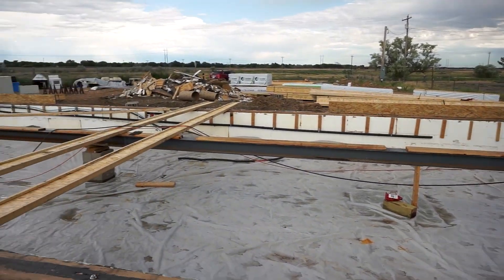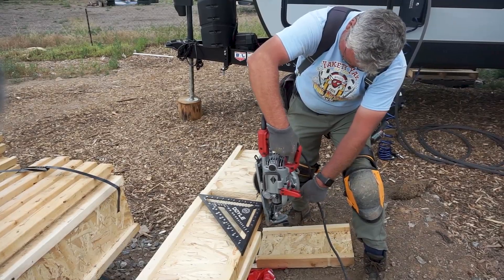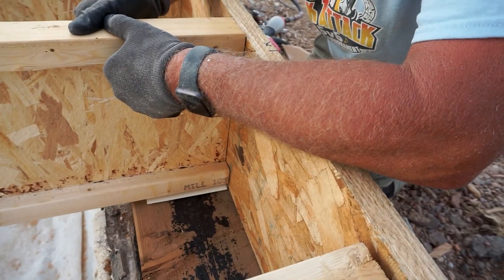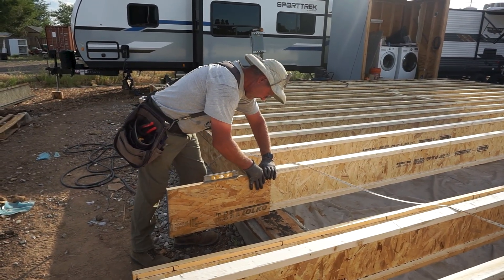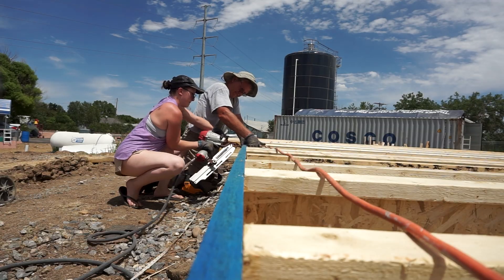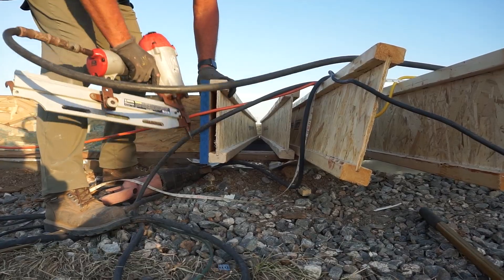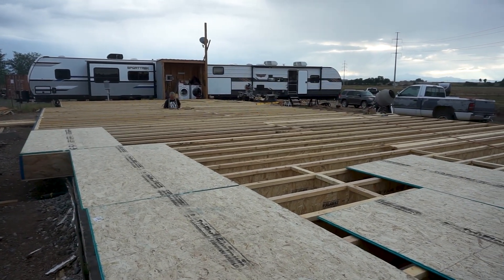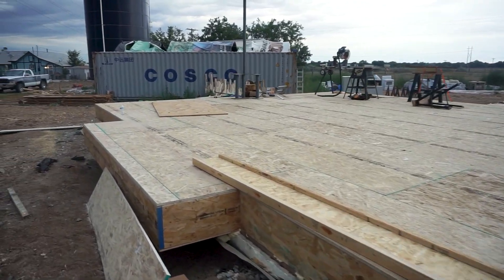JOISTS + OSB: Building the First Floor of Our DIY Dream Home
Want to know the DIY step by step guide to building a floor with wood joists and OSB subfloor? Check out this video! We started with an existing foundation and installed sill plates, nailers, rim boards, wood i-joists, and 3/4" tounge and groove subfloor. From making sure your corners are square and your floor is flush and level, we take you through each step of our process in building the first floor of our DIY dreamhome!